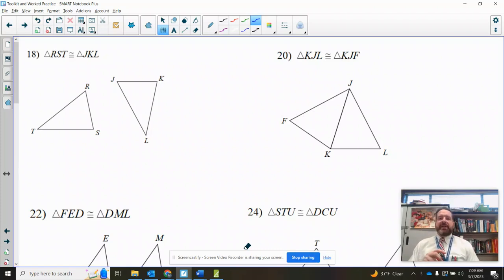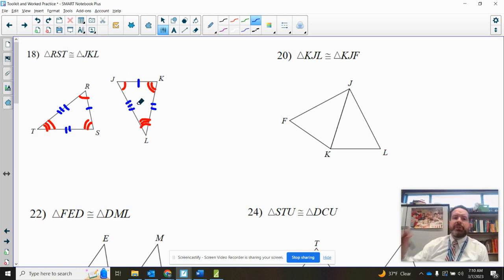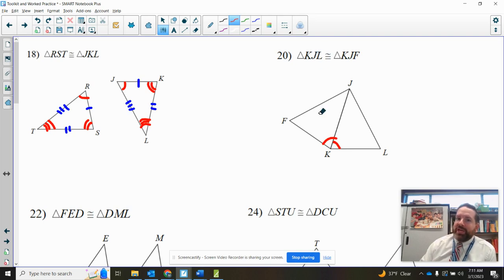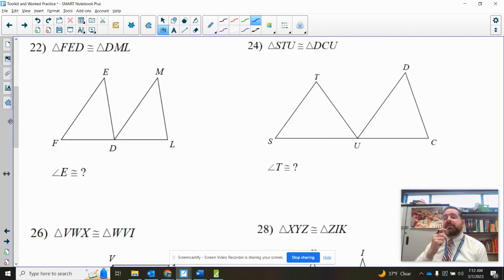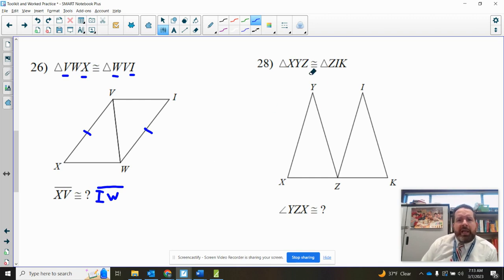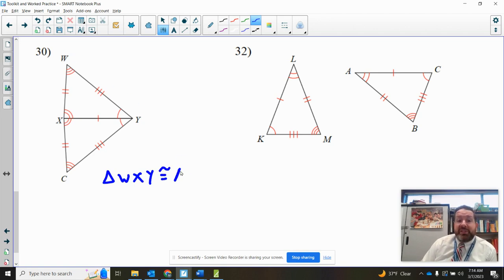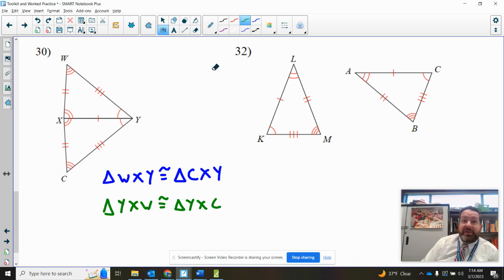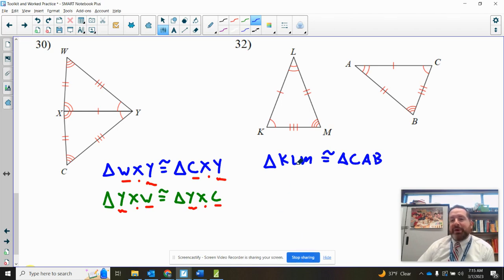IM1: Unit 8-Worked Practice (18-32 Even)